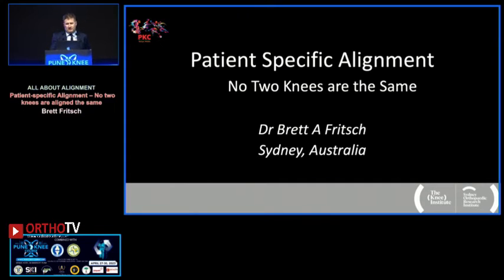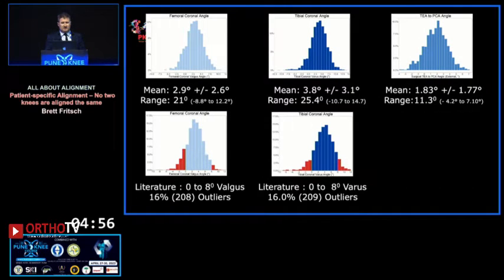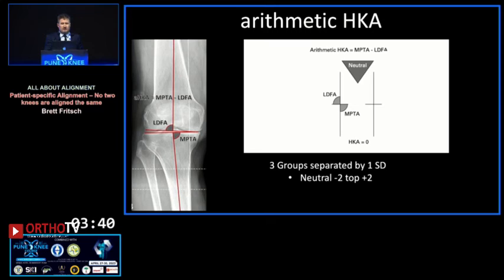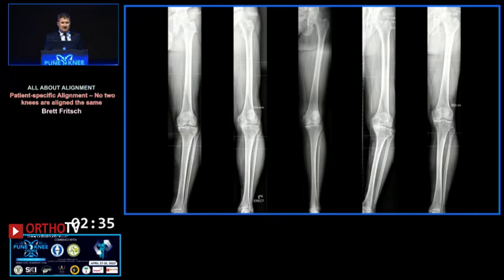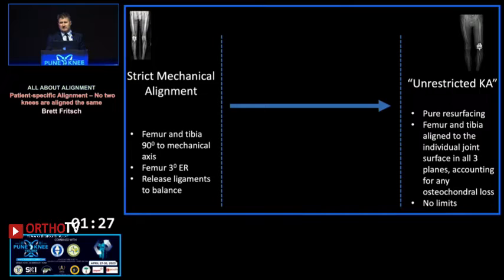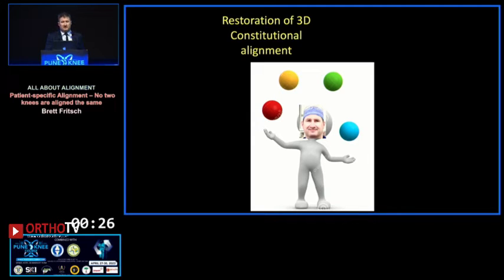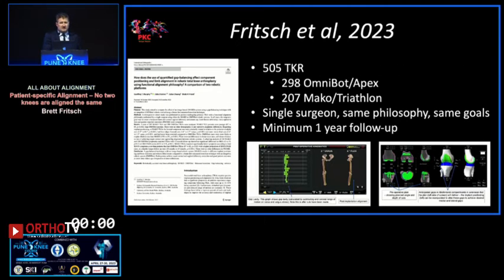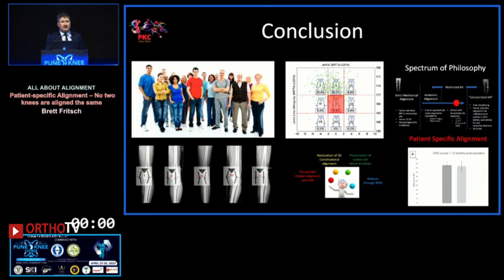Patient Specific Alignment - No Two Knees are the same - Dr Brett A Fritsch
This presentation is part of the Pune Knee Course 2023

Organising Chairman : Dr Sachin Tapasvi and Dr Parag Sancheti